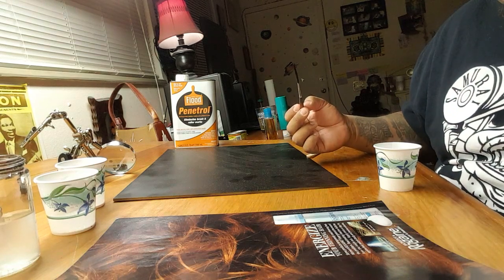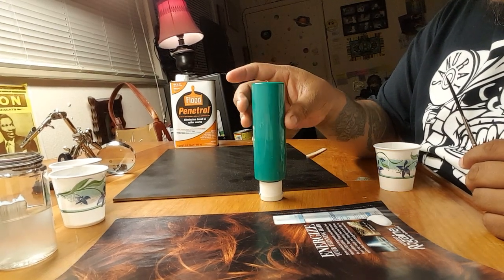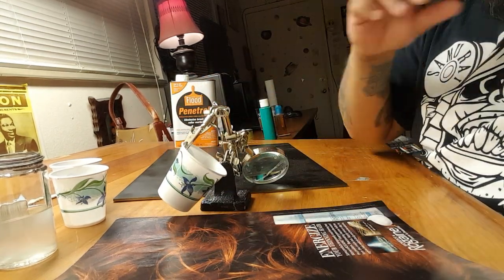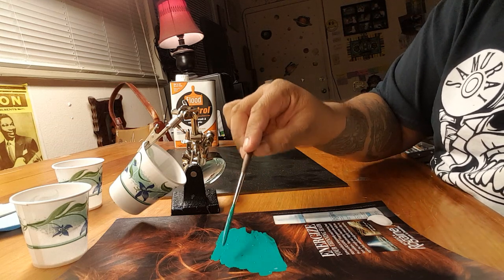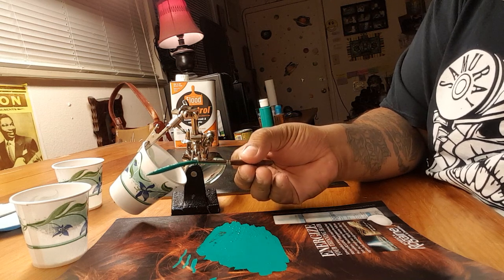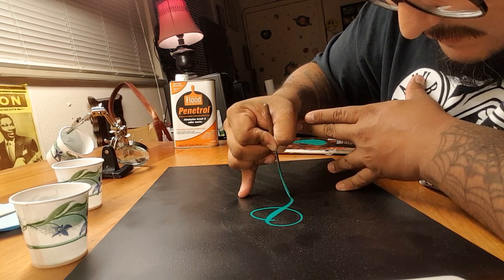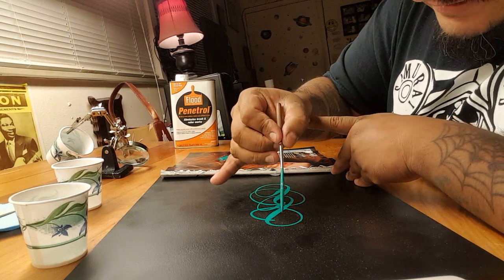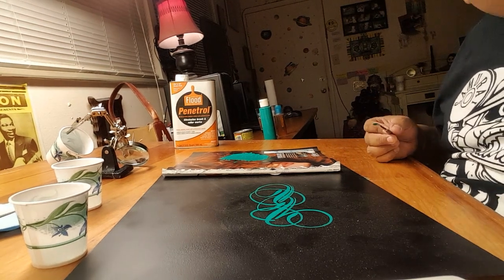How to pinstripe: Scroll pinstriping and mixing paint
Official T-shirt

Winner: Joe Mas Paz Leather

In this video I will show you how to mix your 1 shot brand paint in the correct consistency for scroll style pinstriping

follow me on:

 Instagram.com/villa_pinstriping